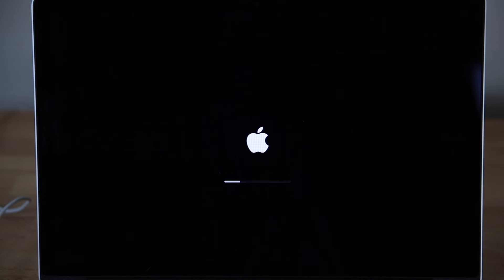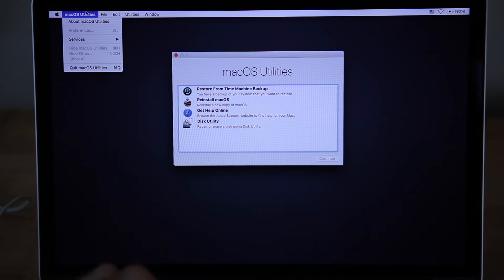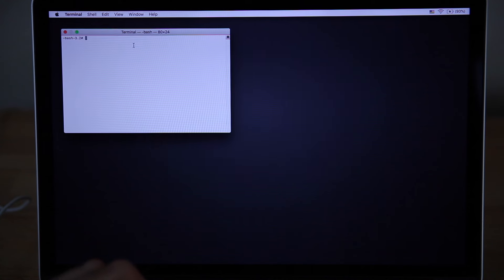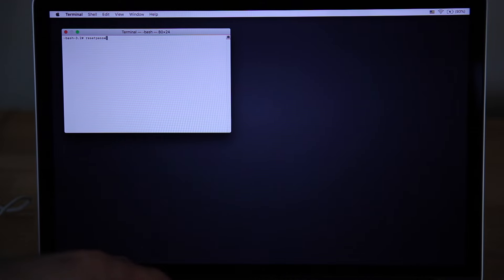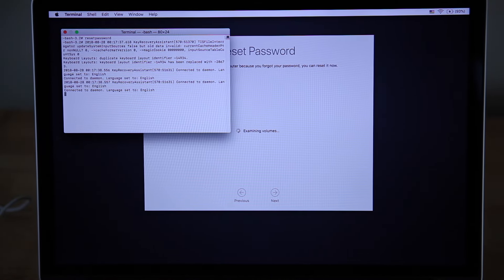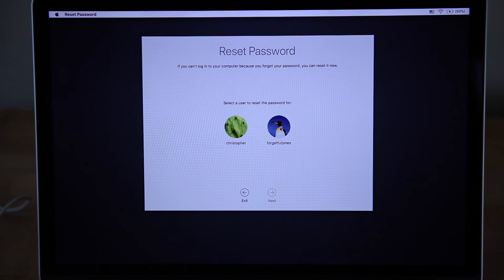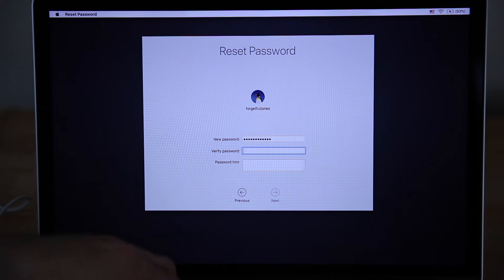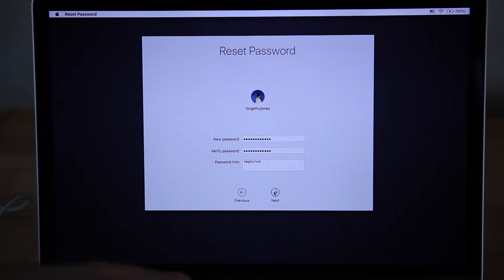Reset a Forgotten Mac Password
It's easy to forget your Mac's login password.  In this video, I show you how to reset a Mac password by booting into the macOS recovery mode.  It's a quick process and you'll be back into your user profile in no time.

On Chris Fry Tech Guy, you'll find tech reviews and tutorials to help make technology work for you. New videos are now posted on Fridays.